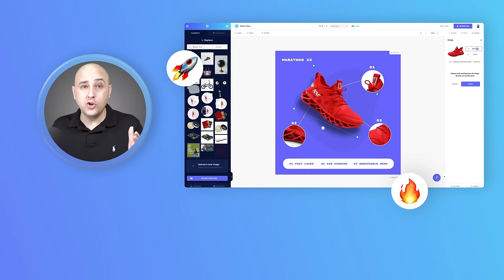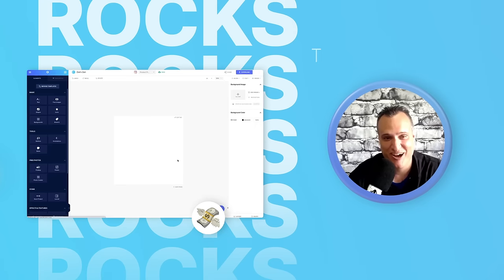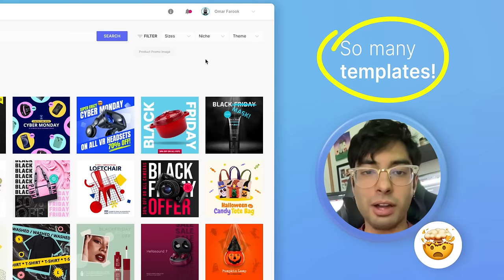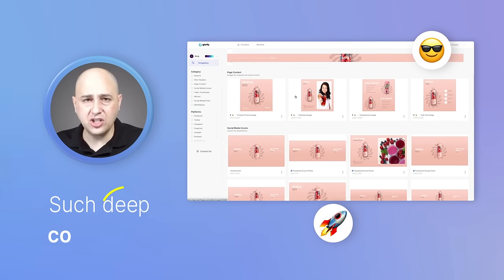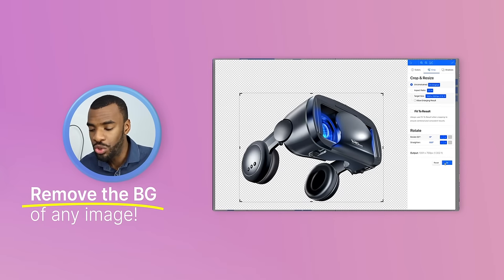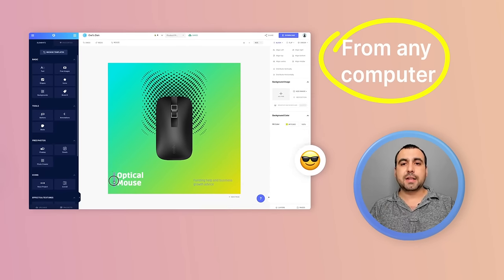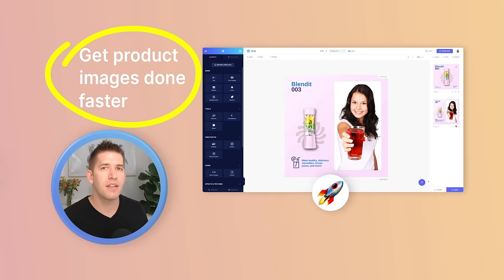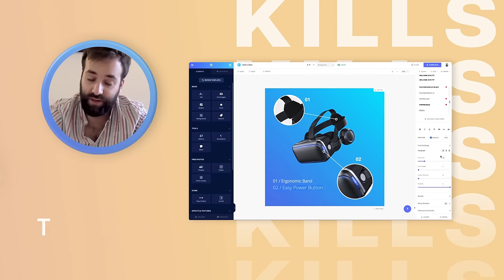What do experts say about Glorify?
Limited Lifetime Deal

25K+ entrepreneurs use Glorify to empower their brands. This makes us very proud since it is the only design tool truly built for entrepreneurs.
Also, the feedback we’ve been getting blows our mind. We wanna share with you what these super successful entrepreneurs have to say about Glorify.

“It’s different from all the other graphic tools that I have used” - Adam Praiser, WP Crafter

“I would add a line that says ‘The last e-com design tool you’ll ever need” - Carlos Alvarez, Wizards of Amazon

“Biggest benefit is there is so many templates” - Neel Sarode, conversion designer

These are just some comments we got. You can join 25 K big Glorify family and start designing high converting e-commerce images today.